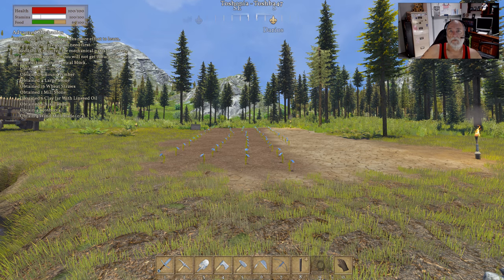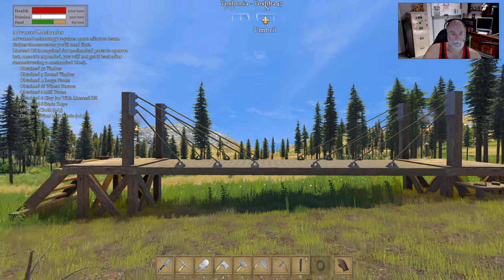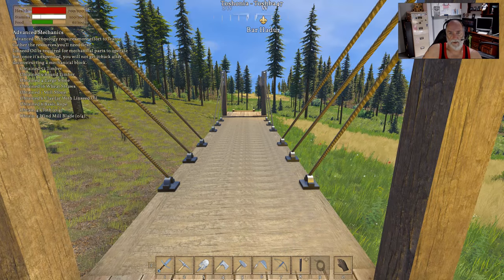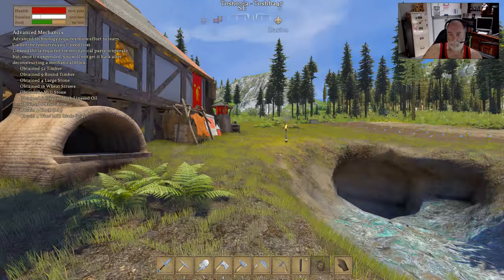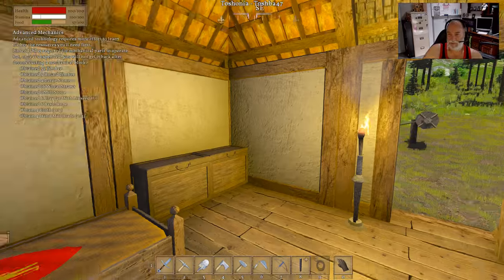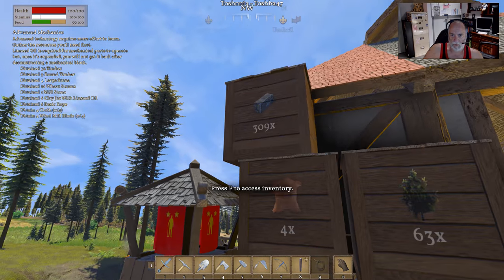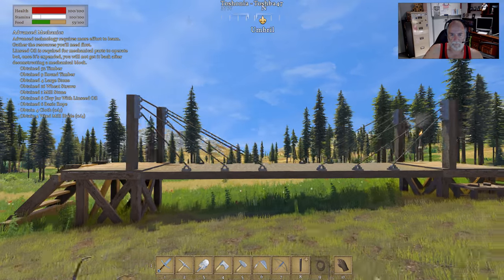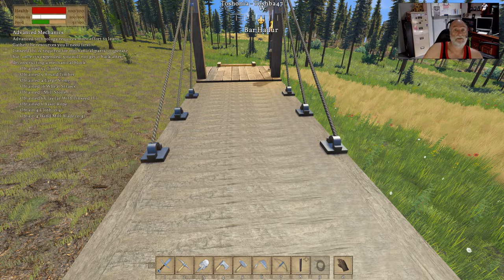Medieval Engineers - A Bridge too Far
A suggestion for TheRadioMan03's bridge.